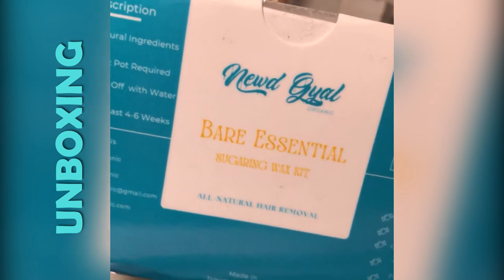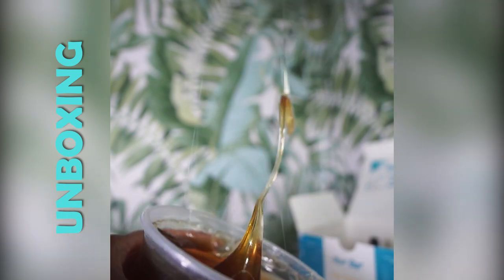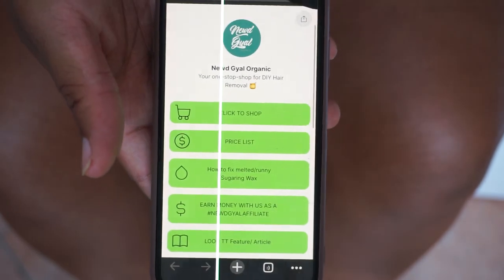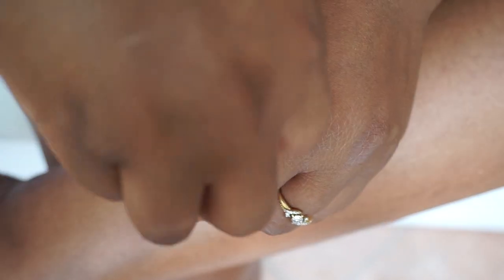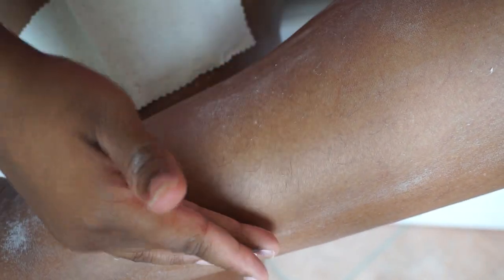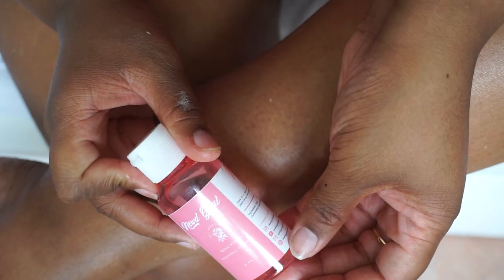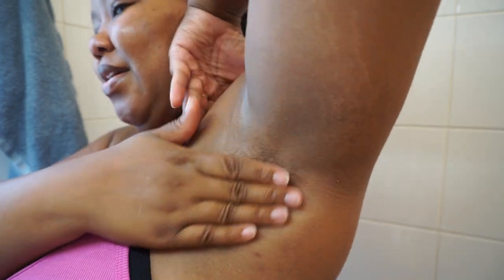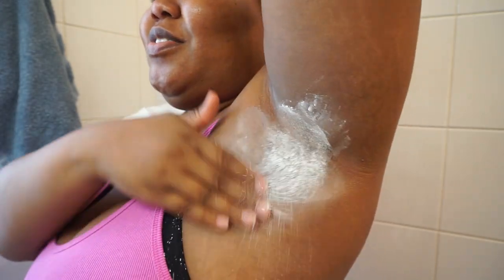Attempted a Brazilian | Sugar Waxing at Home | Ft. Newd Gyal Organic Sugar Wax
Finally got to try the Newd Gyal Organic at Home Sugar Wax Kit. Attempted waxing my underarms, legs, bikini area AND attempted a Brazilian (Crazy, I know..lol). See how it all went down!

Newd Gyal Organic Sugaring Wax provides salon results at home. Using all natural ingredients, the Sugaring Wax is water soluble and suitable for sensitive skin.
🍯 It is a strip wax formula for easier application and removal especially in those hard to reach places.
🍯 It washes it off with water for easy removal
🍯 The wax strips and applicator that comes with the kit are reusable, just soak in water after use; wash and dry like normal.
🍯 No wax pot required
🍯 It can be used anywhere you have unwanted hair (face, underarms, bikini area, legs etc. )

The Sugaring Wax and Basic Sugaring Wax Kit are located at the following locations: Trinidad: Pennywise, JD's Supercare, Bella Russe Tobago: Waterfront Pharmacy, Nuovo Cosmetics

Newd Gyal Organic social media handles:
FB: Newd Gyal Organic Sugaring Wax

TIMESTAMPS
Intro 00:00
Newd Gyal Unboxing 00:31
Sugar Waxing Legs 02:31
Sugar Waxing Underarms 10:44
Brazilian Wax Update 19:13
Tips for Sugaring at Home 22:55
Newd Gyal Organic Review 24:18

New to This Trini Will?
Welcome, happy to have you here. A little about me-- I like cooking, travelling as well as trying and learning new things so I use this channel to explore a lot and share my experiences.